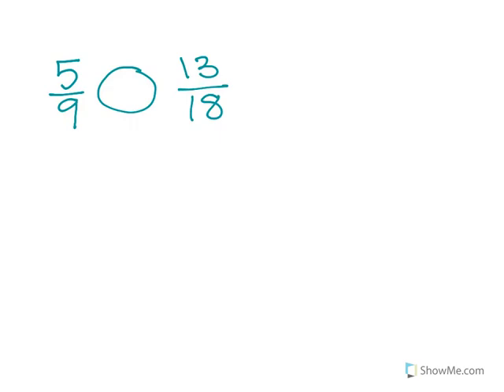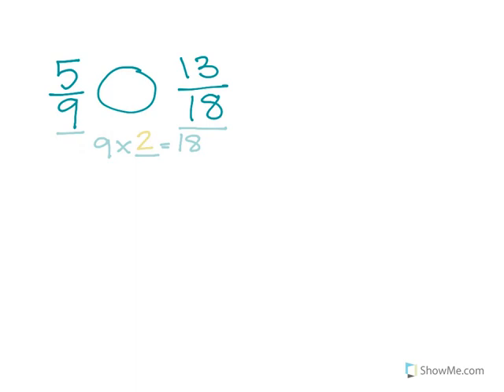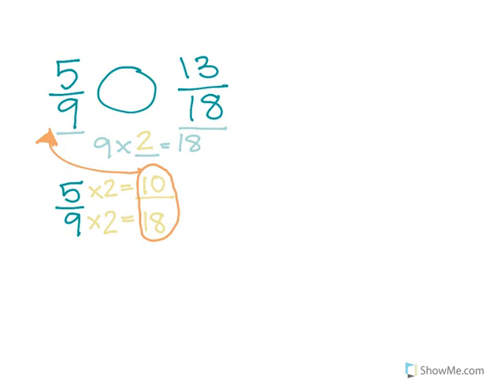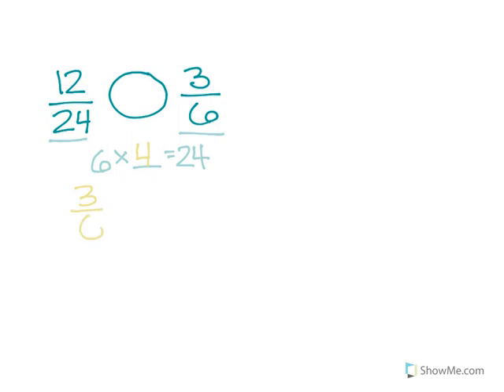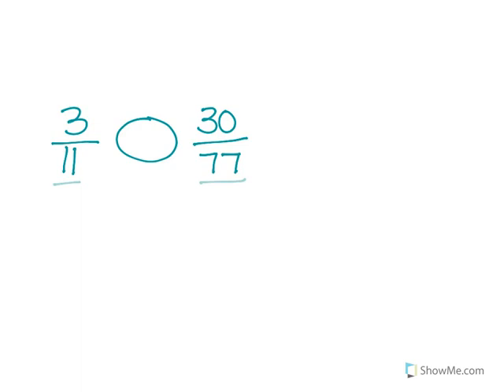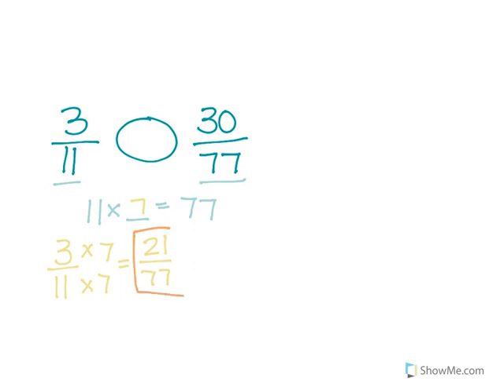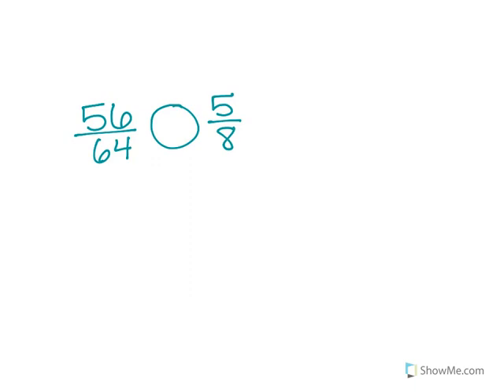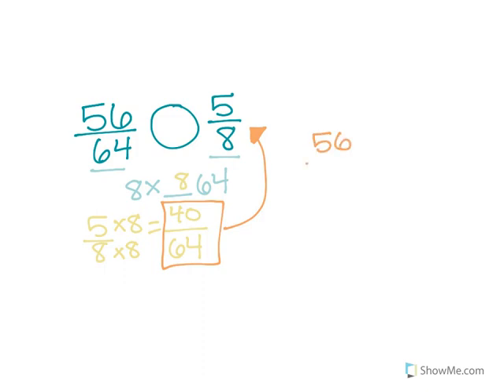7.6 STRATEGY #1 PRACTICE